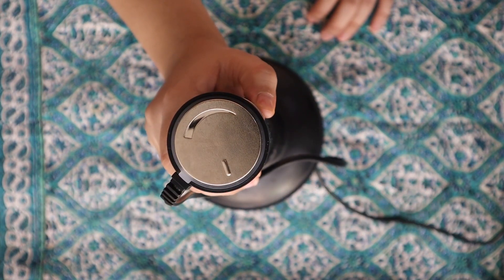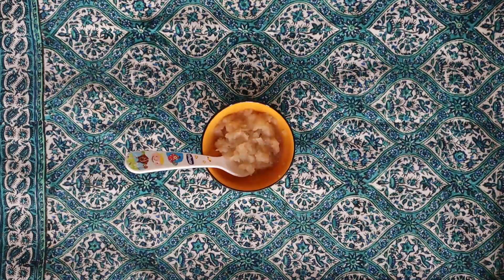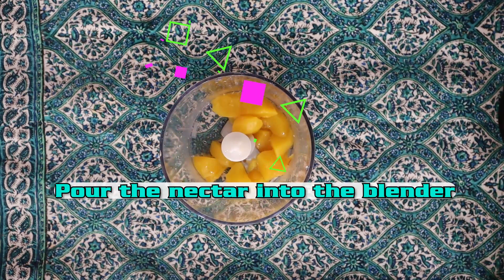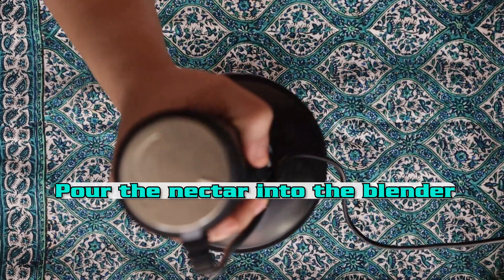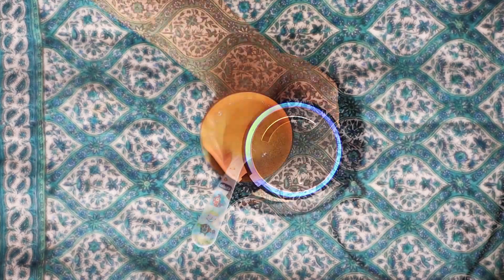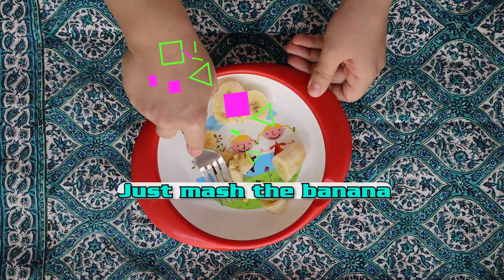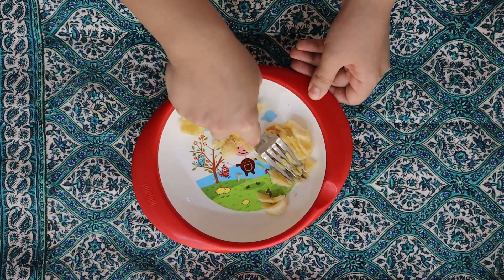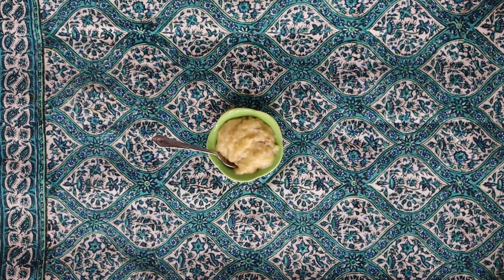3 Fruit Purees for 4 to 6 months Baby || Stage 1 Homemade Baby Food | Healthy Baby Food Recipes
How to prepare healthy fruit puree for children 4 months and older.
Iron deficiency anemia is one of the nutritional problems of children, and one of the main reasons is the use of an incorrect diet plan.
Choosing the right snack, such as fruit puree, can increase iron intake.
The best time to eat fruit puree is when the baby's stomach is empty.
In addition, the best time to eat fruit puree is at breakfast.
When eating fruit puree as a snack, you should pay attention to the time spent on the main meal
At least 90 to 120 minutes before the main meal.
Consuming pureed fruits such as apples can also be very useful in compensating for low blood sugar.
In this way, it helps their learning power and they play more cheerfully.
Here you are going to learn all the delicious food for your beloved children. This channel is for loving mothers. Mothers who make food for their children with love.
Ingredients for preparing this delicious and pleasant food:
apples                  2
Nectar                  1
banana                 1
00:00 - Part of the child's reaction to this nutritious food
00:10 - Healthy fruit puree ingredients
01:01 - Preparation of fruits to prepare fruit puree for the growth of the child
01:12 - Steps of cooking fruit puree for babies
01:45 -Delicious fruit mix for children
02:30 - Reaction to baby food
I have a mother at home and I like all housewives to make food for their children with love because bloody foods greatly contribute to the growth and health of our children.
In my instructions, I tried to pay attention to both the simplicity and the availability of raw materials so that every mother in any part of the world can make home-made and nutritious food for her child and be full of vitamins and proteins.
Foods that are in different age ranges in this channel. Foods for children from 6 months to 1 year.
fruit purees for babies
fruit purees for 6 months baby .